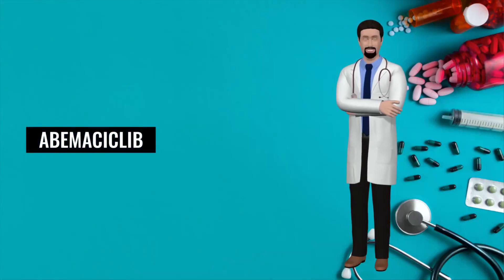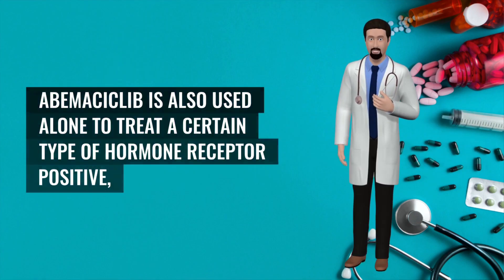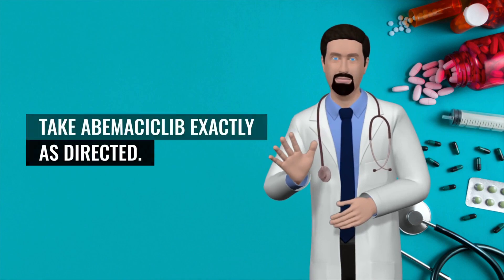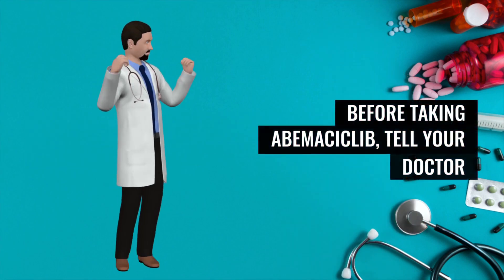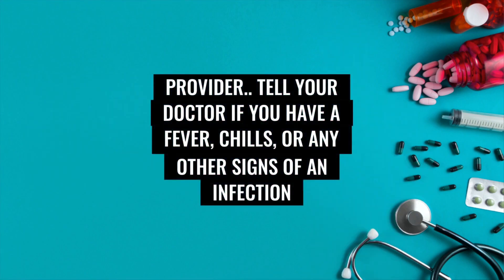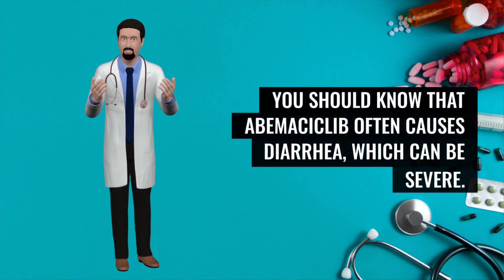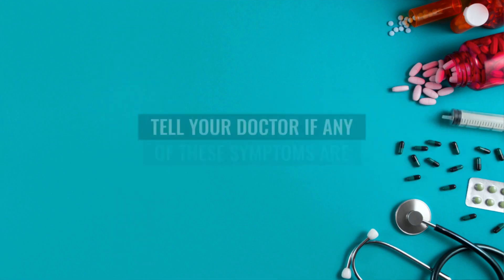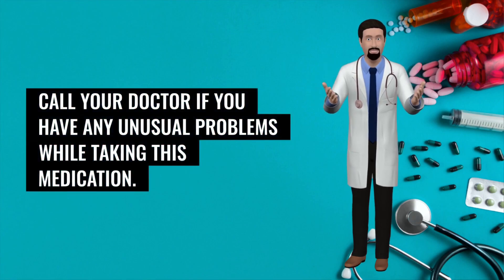What is Abemaciclib (Verzenio)? What is Abemaciclib used for? Dosage and Precautions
What is Abemaciclib (Verzenio)? What is Abemaciclib used for? A Comprehensive Guide

Prescribed Uses of Abemaciclib

Abemaciclib is primarily prescribed for treating specific types of hormone receptor-positive breast cancer. It's often used in conjunction with other medications like tamoxifen (Soltamox) or aromatase inhibitors (anastrozole [Arimidex], exemestane [Aromasin], or letrozole [Femara]) for early-stage breast cancer.

Additionally, it's combined with fulvestrant (Faslodex) for advanced stages of the disease, particularly when the cancer is hormone-dependent or has metastasized following antiestrogen treatments like tamoxifen.

As a first-line treatment, abemaciclib is also paired with anastrozole, exemestane, or letrozole for advanced, metastatic breast cancer. In certain cases, it's administered alone for advanced stages of the disease in patients who have previously undergone antiestrogen and chemotherapy treatments.

Belonging to the kinase inhibitors class, abemaciclib functions by hindering the activity of a specific abnormal protein, thereby slowing or halting the proliferation of cancer cells.

Administration Guidelines

Abemaciclib is available in tablet form and is typically taken twice daily, with or without food. Consistency in the timing of doses is crucial.
Patients must adhere strictly to the prescribed dosage and schedule, avoiding any alterations in the amount or frequency unless advised by a doctor.

The tablets should be swallowed whole without splitting, chewing, or crushing. In case of vomiting post-dosage, patients should not take an additional dose but continue with their regular schedule. Dosage adjustments or treatment cessation might be necessary based on individual side effects and treatment response.

Patients should keep their healthcare providers informed about their condition throughout the treatment.

Other Applications and Precautions

While abemaciclib is primarily used for breast cancer, it may be prescribed for other conditions as advised by a healthcare professional. Patients should disclose any allergies, current medications (including nonprescription drugs and herbal products), and medical history, especially concerning infections, blood clots, lung or liver diseases, and kidney issues.

Pregnant or breastfeeding women, or those planning to conceive, must take special precautions. Men should be aware of potential impacts on fertility.

Common side effects include diarrhea, which should be managed proactively to prevent dehydration. Patients should avoid grapefruit products during treatment.

Missed Doses and Side Effects

In case of a missed dose, patients should continue with their regular schedule without taking an extra dose.

Brand Name

Abemaciclib is marketed under the brand name Verzenio.